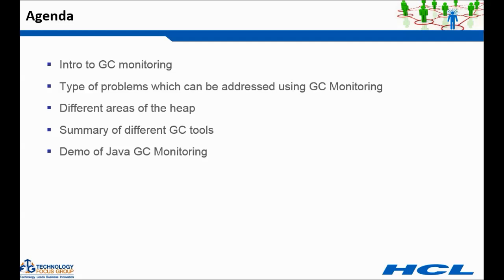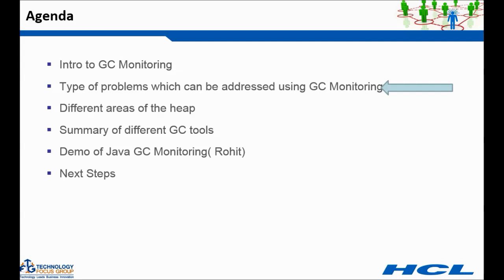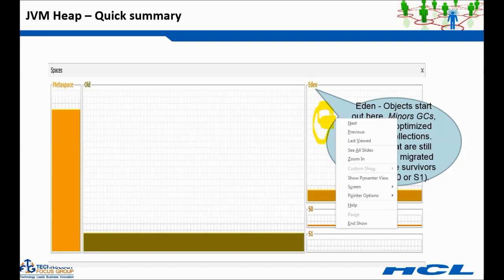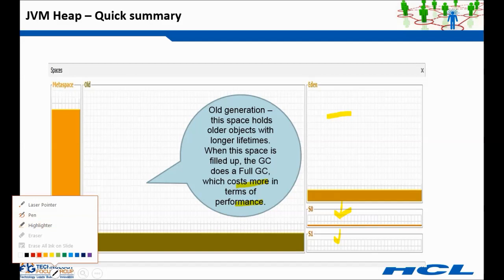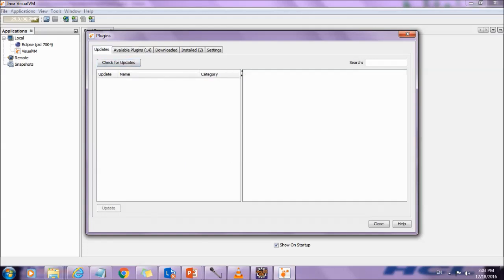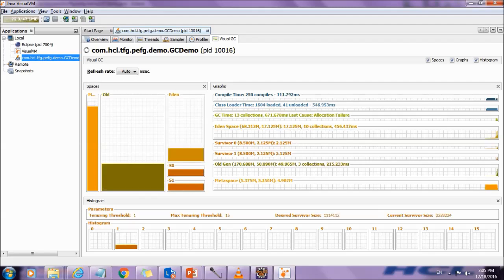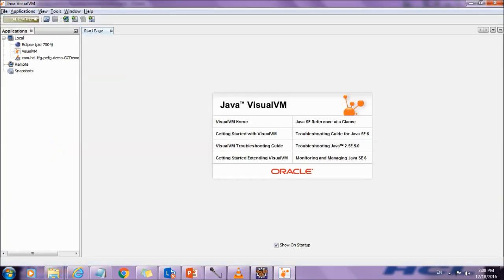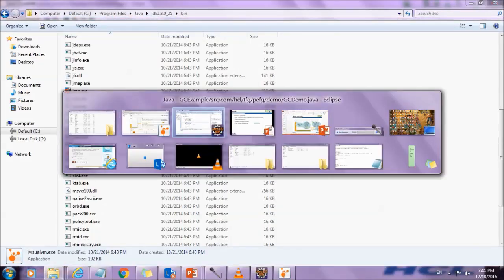Java GC Monitoring with JVisualVM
Java garbage collection is a very critical aspect of JVM runtime, and poorly performing GC can have adverse impacts on the performance of your java application.

In this presentation, we will go deep dive into what GC is all about, how JVM heap looks like, how objects are moved from one area of heap to another area.We will use JVisualVM, a very useful tool for debugging java performance problems.

We will also have a demo, where one sample application will be used to demonstrate how heap and GC behaves,in a typical application. We will simulate two scenarios, first, where application will keep allocating objects in memory. We will show how heap comes under pressure over time, and GC starts kicking in too frequently, which can impact the performance of the application.

In second scenario, we will show, how by following best practices of objects referencing/un-referencing can save you from getting problems like OutOfMemory or too many GC cycles etc.